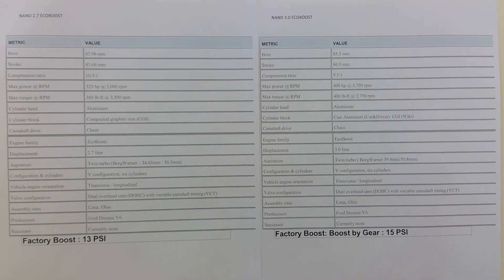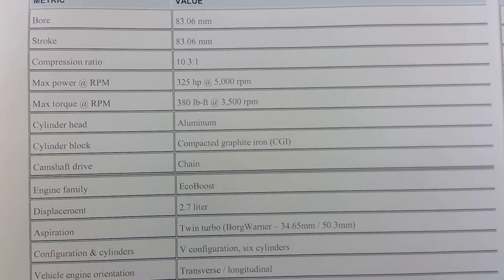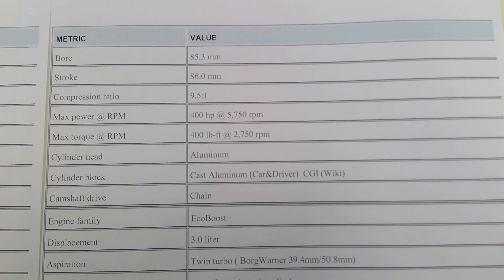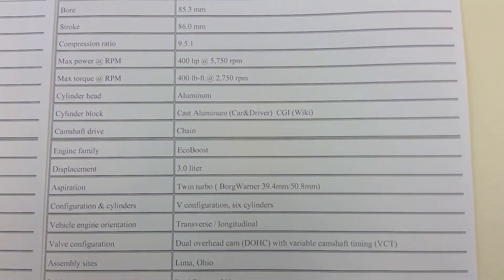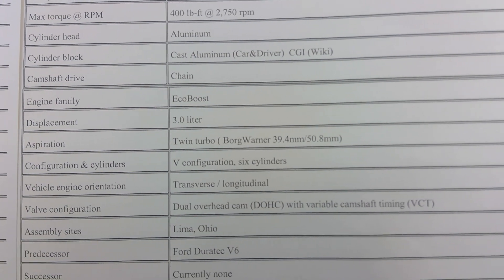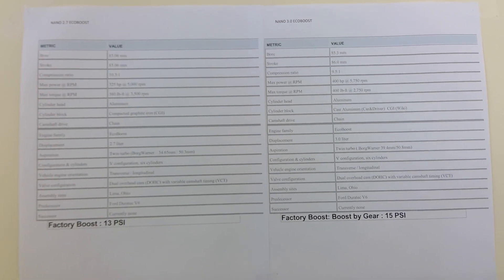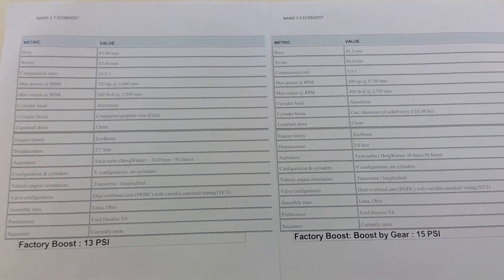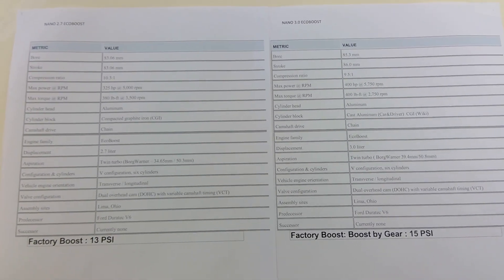Ford V6 2.7 Vs Lincoln 3.0 Ecoboost (Nano)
XRP wallet
rKqiMt8pcYnXUCf3ZVPnDcgdqG5ABEocv5

 BTC wallet
37QgRxzzgZjriUk5zGTmHnLPFagSB67Goq

 BCH wallet
pzt85xl5ma8qy3c83unknum9llel6ad2qyr26yrh4j

 ETH wallet
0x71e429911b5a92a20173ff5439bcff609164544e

 LTC wallet
MBimtjGa9Yq6AsLmnrZMqYM3gcQVCYLrXZ

EOS wallet
jcwrwji3j5ge

 AAVE wallet
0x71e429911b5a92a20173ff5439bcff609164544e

was ask by a prominent member and racer about doing a video on the major differences between the 2.7 & the 3.0.  Found a bit of new info. I hope this will help and answer a few questions. Maybe a MKZ owner can remove his engine cover or take a few pics of under the engine and confirm the block material. Apparently, from the Ford tech, the 3.0 aluminum block is 14kg heavier.